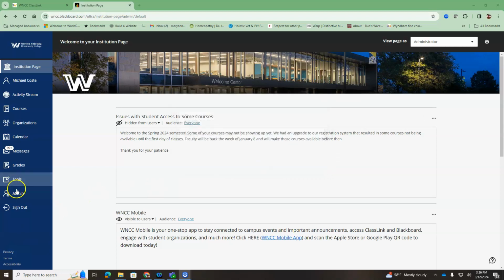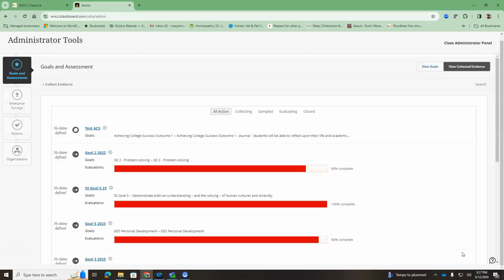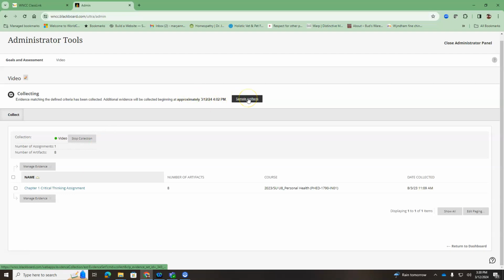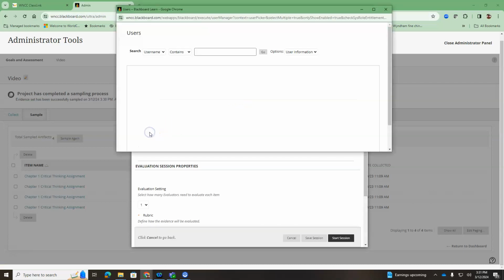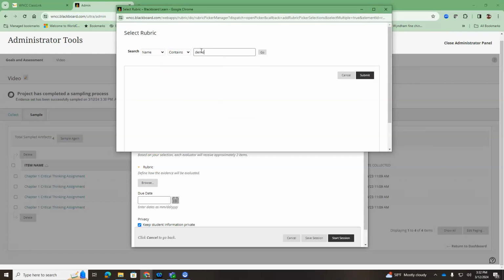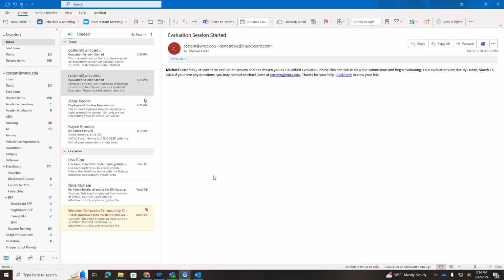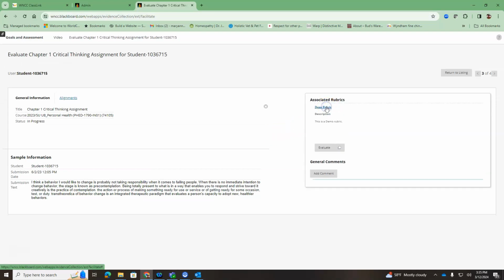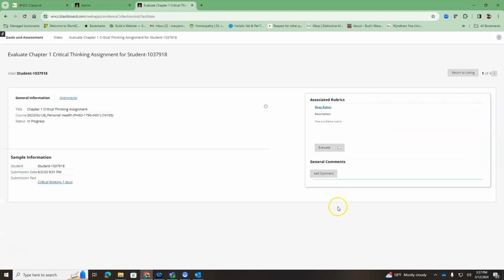Using a Rubric to Assess Artifacts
This video discusses how to collect artifacts related to a goal, assign a rubric to that goal, and assign evaluators to use the rubric to evaluate the assignments.